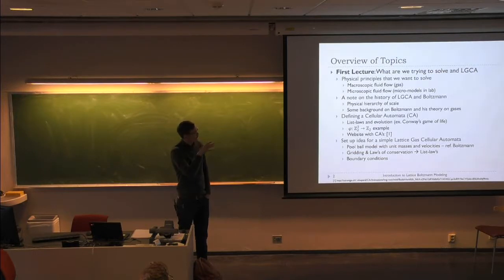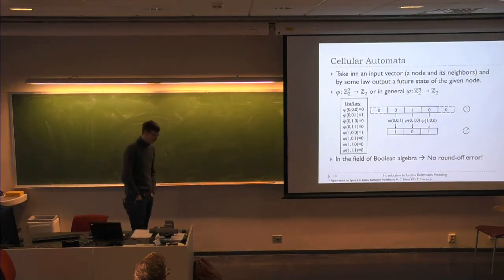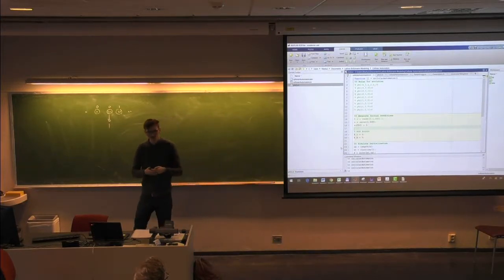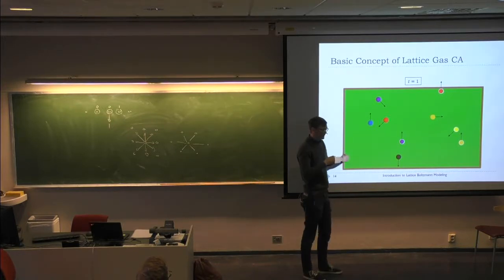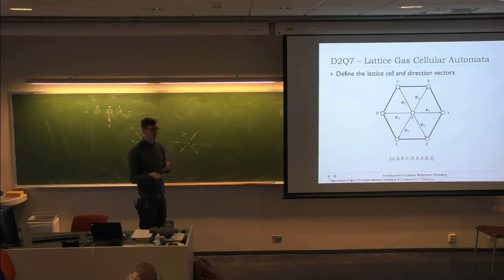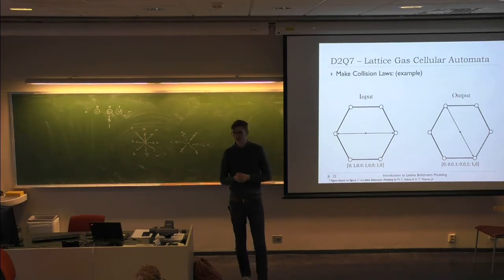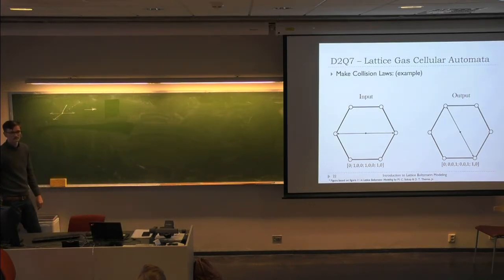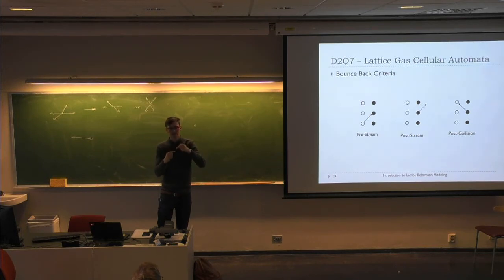Lattice gas modeling (Lecture 45 - 2018-11-14)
Guest lecture in TPG4155 by Markus Hays Nielsen on cellular automata and lattice gas modeling.